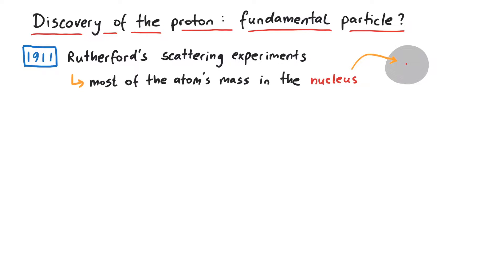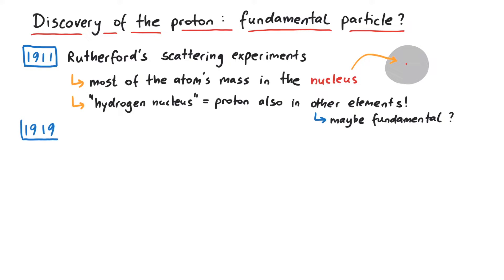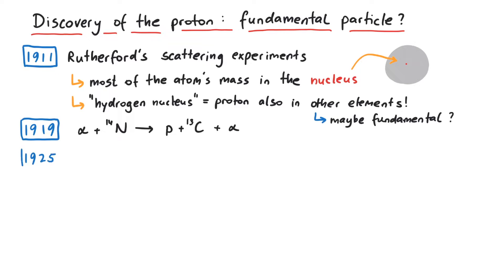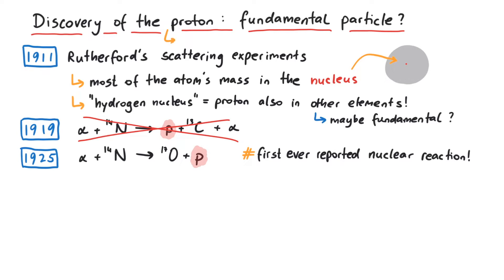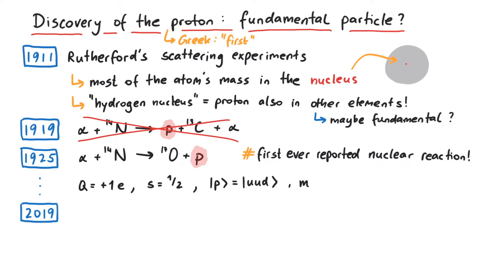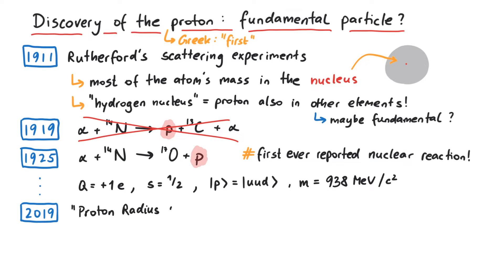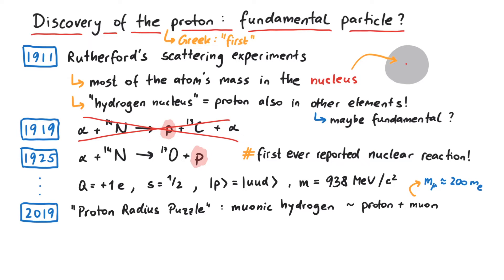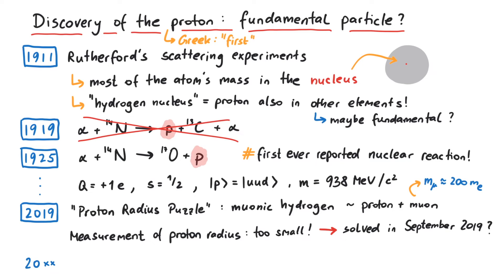Discovery of the Proton | Open Questions in Nuclear Physics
The proton is an important building block of all matter around us and was long thought to be a fundamental particle. In this video, we will talk about its discovery in the early 20th century.

References:
[1] C. A. Bertulani, "Nuclear Physics in a Nutshell" (2007).